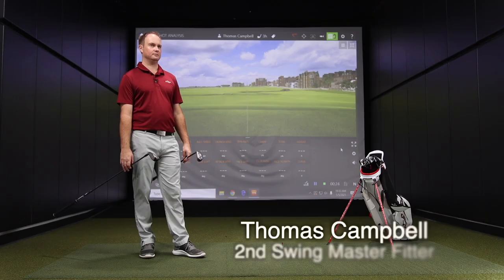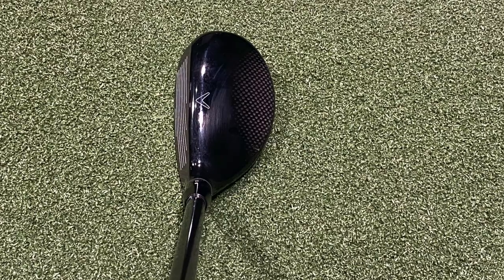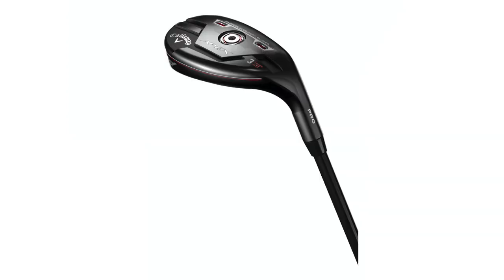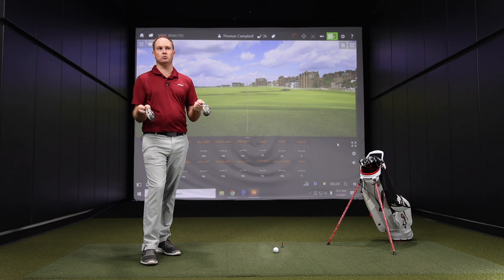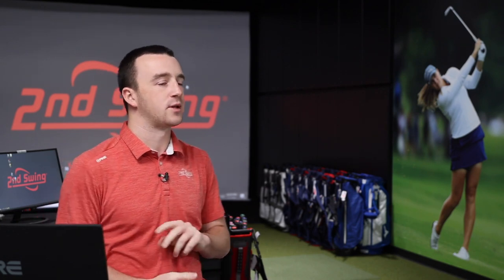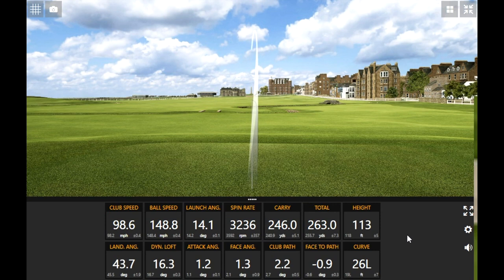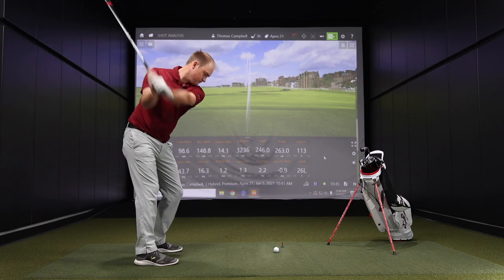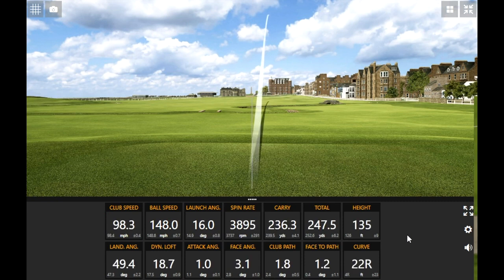Callaway Apex 21 Hybrids Review | Apex 21 vs. Apex 21 Pro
Callaway Apex 21 Hybrids are designed with Artificial Intelligence to help push the envelope when it comes to distance and forgiveness. Callaway Golf first introduced Artificial Intelligence with the Epic Flash products in 2019 and has since expanded its role in constructing some of the best equipment in golf, including the Callaway Apex 21 hybrids.

In this video, 2nd Swing's Drew Mahowald and master fitter Thomas Campbell break down the new Callaway Apex 21 hybrids, including the Apex 21 and the Apex Pro 21, and compare the differences with the help of Trackman.

The Callaway Apex 21 hybrids will be available for pre-order on January 26, 2021 and will be available in 2nd Swing stores beginning on February 11, 2021.